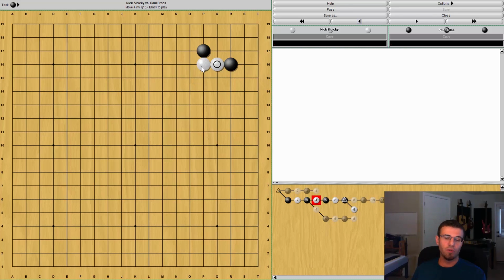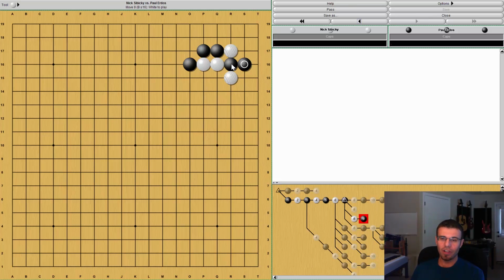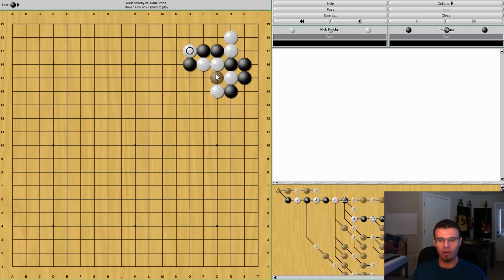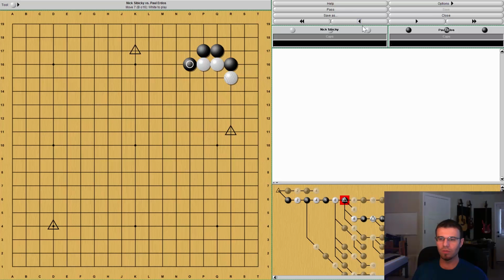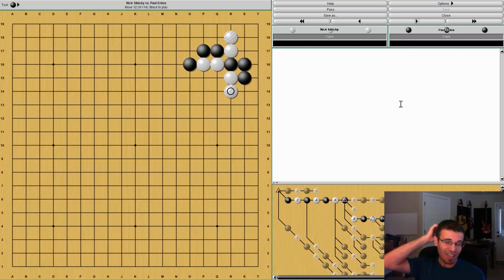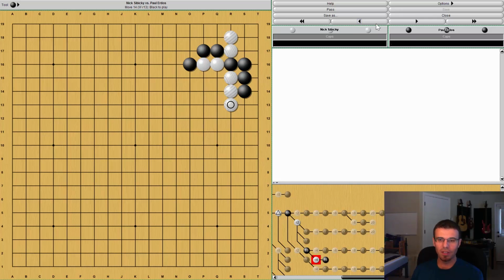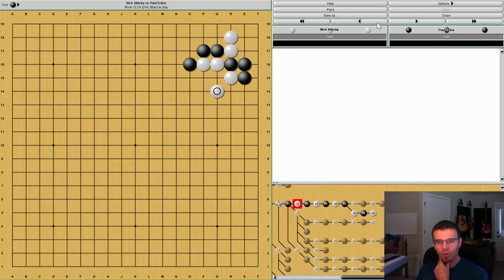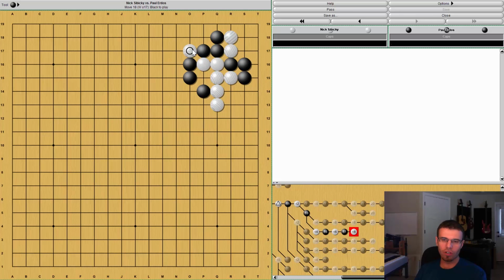Nick Sibicky Go Lecture #209 - Joseki for Kyus 2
Let's take a look at the Small Avalanche Joseki!